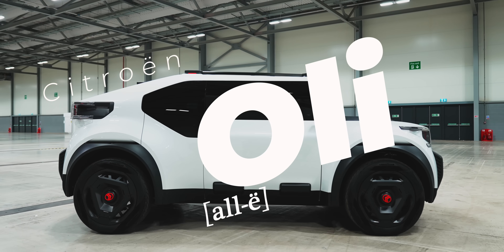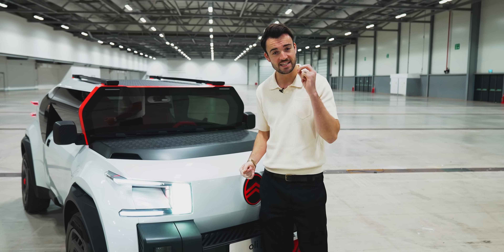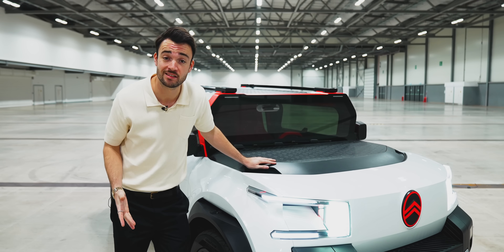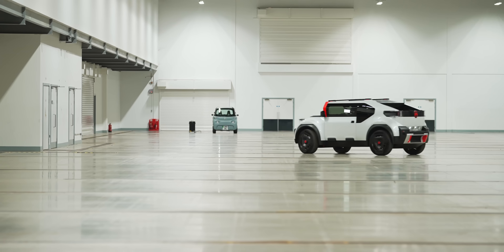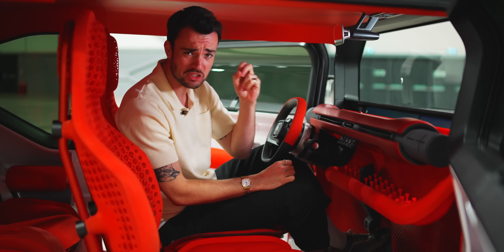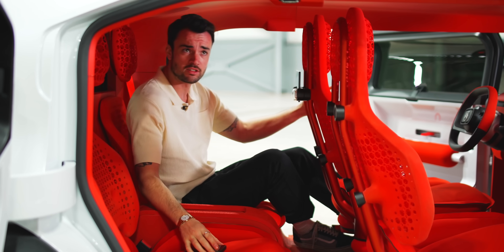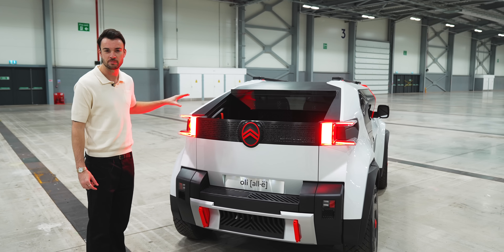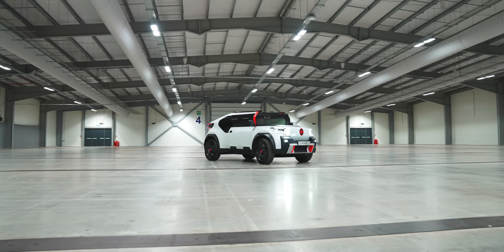This Might Be The Most Important Car Of The Decade…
What a strange and wonderful thing new concept EV is from Citroën. Jack has been extended an invitation to provide his initial feedback on the Citroën Oli. A brand-new idea electric car from Citroen.
Indeed, it is quite likely that this won't make it into production; but, trees grow from seedlings. The question now is what will be put into production. It's fairly certain that the design language will evolve the Citroën brand, but will anything else?

00:00 - Intro
00:40 - Design Language
01:23 - Simplicity
03:49 - TEST DRIVE
05:11 - Ahh the lovely Ami
07:44 - RED interior
09:23 - Rear seats